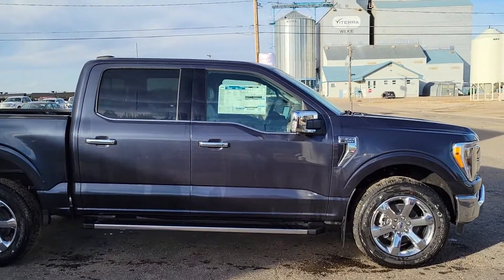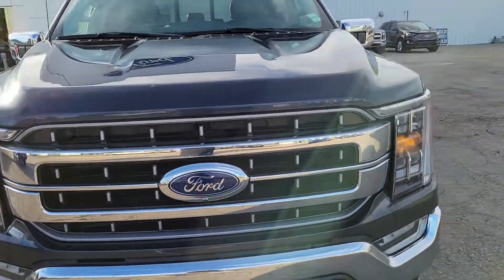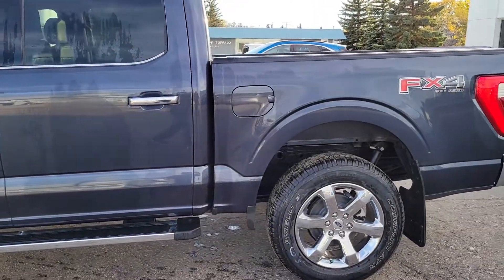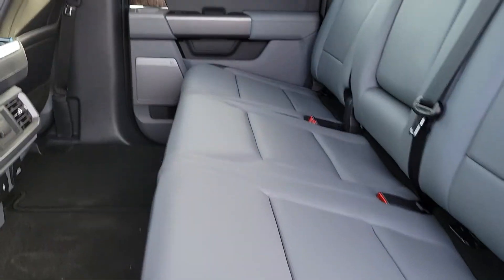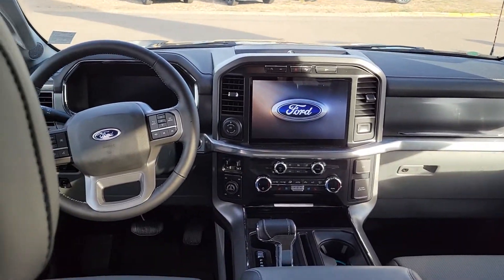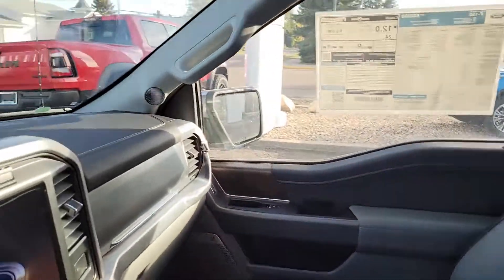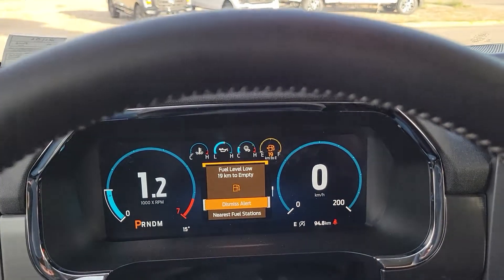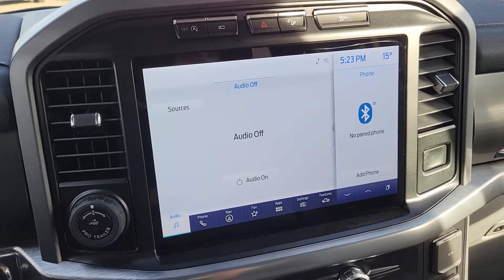Hey Paul, check out this 2021 F150 in smoked quartz